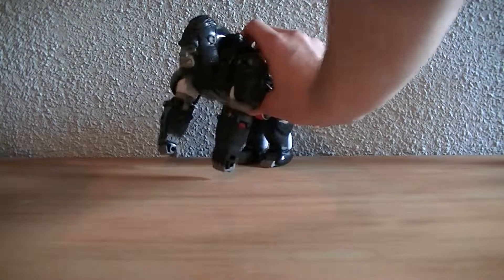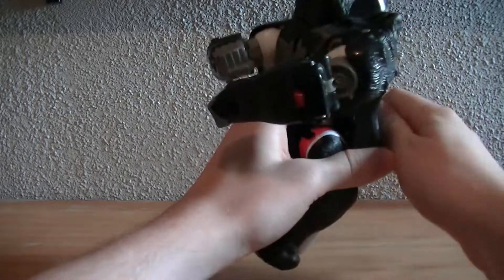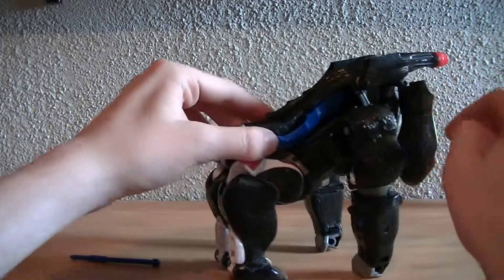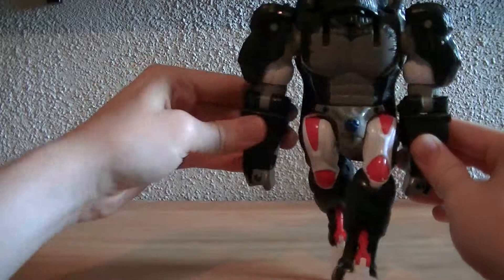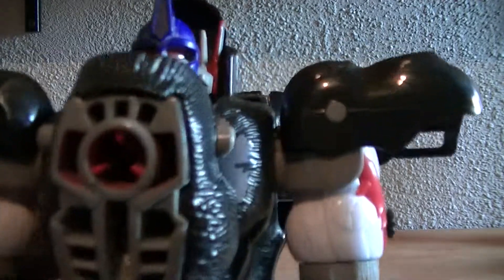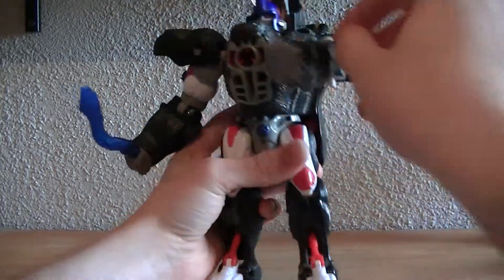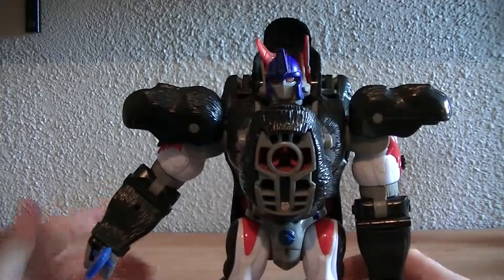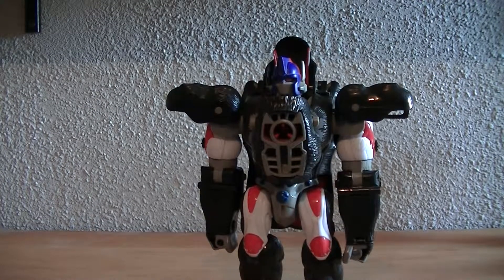Transformers Beast Wars: Optumus Primal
I review Optimus Primal's Ultra-Class toy from the original Beast Wars line